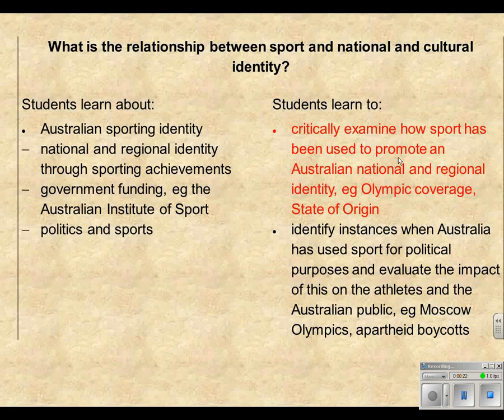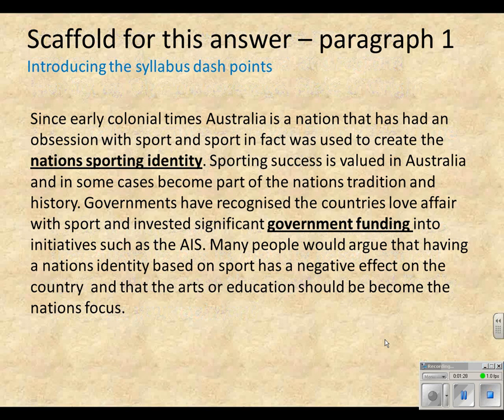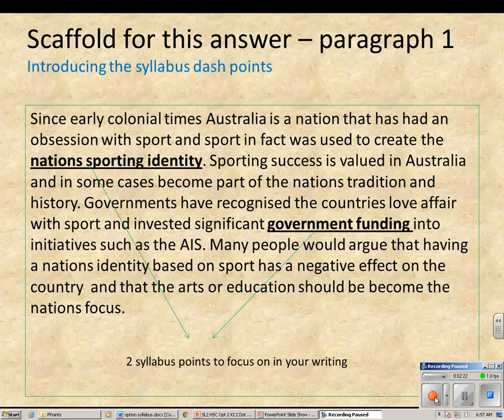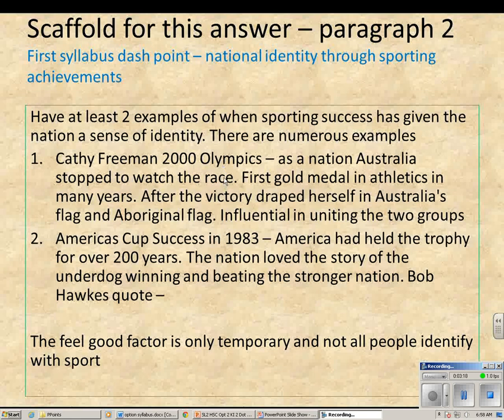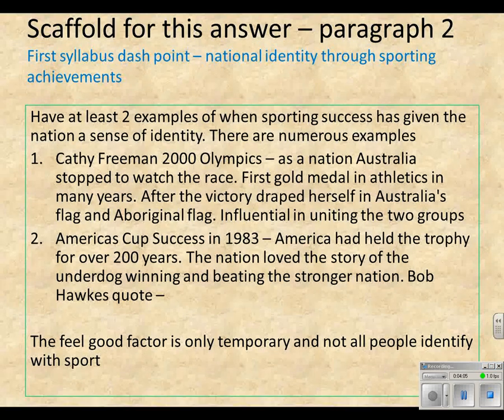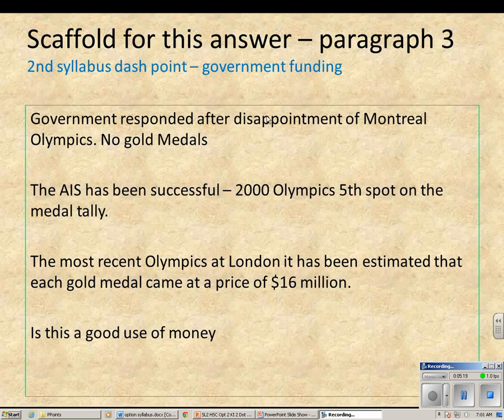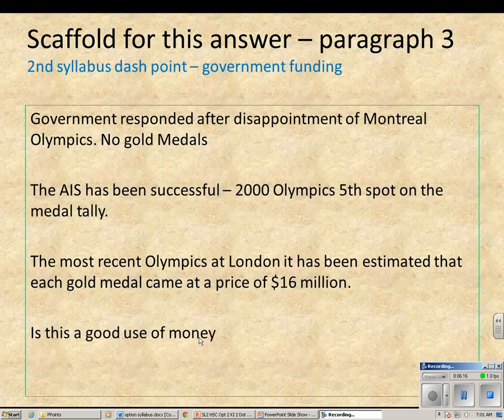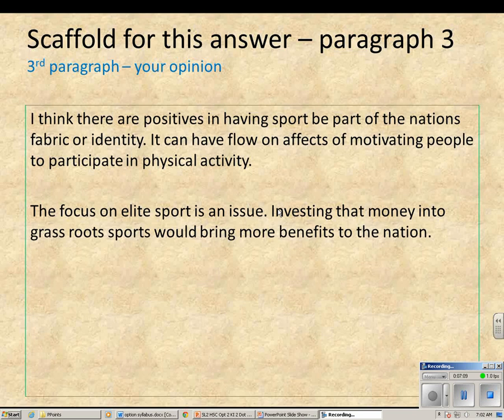HSC PDHPE Option 2 Australian sporting identity Q1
HSC PDHPE OPTION 2 - CRITICALLY examine how sport has been used to promote an Australian national and regional identity, eg Olympic coverage, State of Origin